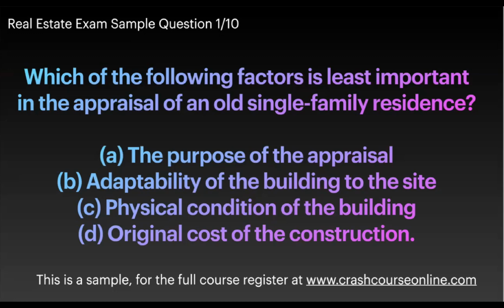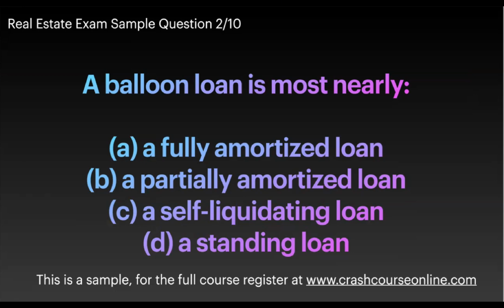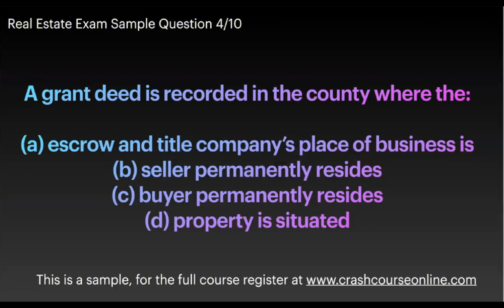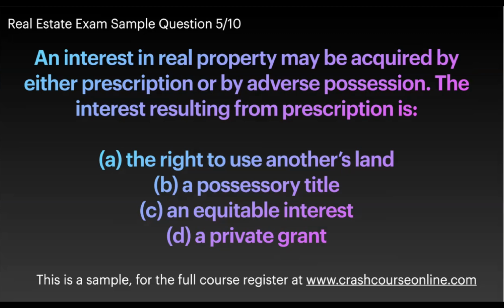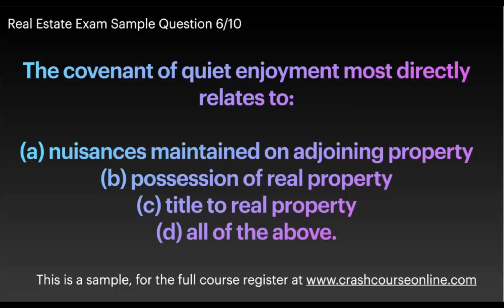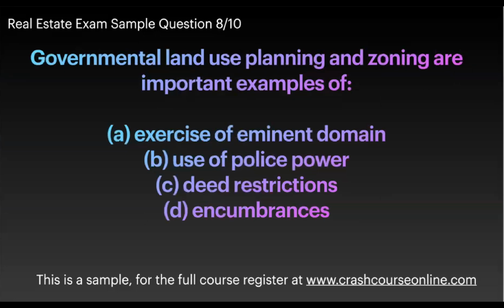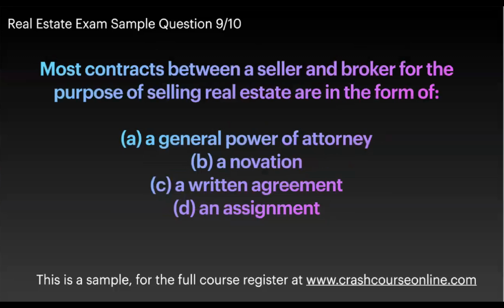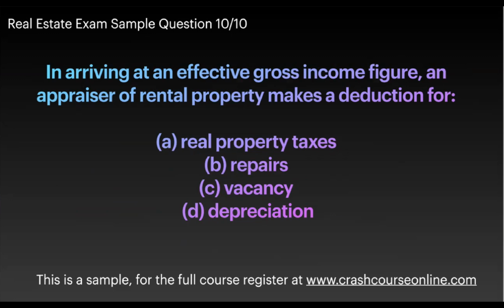Top 10 Must-Know Real Estate Exam Questions – Watch or Fail!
Are you ready for the real estate exam? Don’t walk into the testing center unprepared! These 10 key questions could be the difference between passing and failing.  In this video, I break down the most likely exam questions and explain how to approach them for maximum success.

 Watch NOW and give yourself the edge you need to CRUSH the exam! Don't risk missing these—your real estate career depends on it!